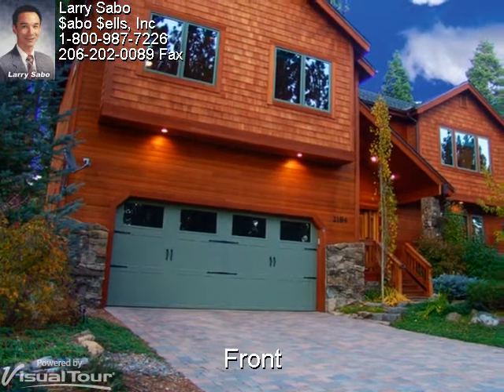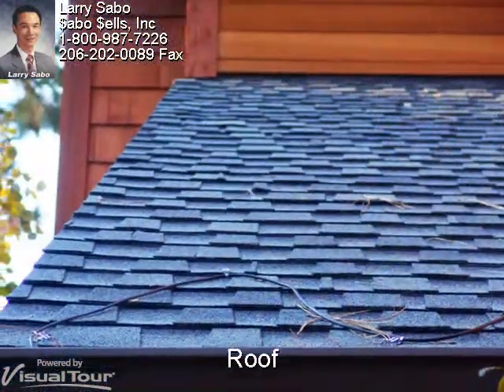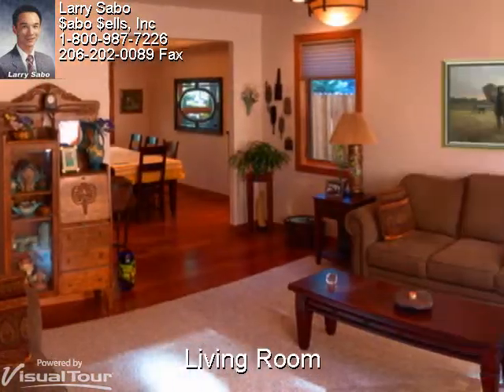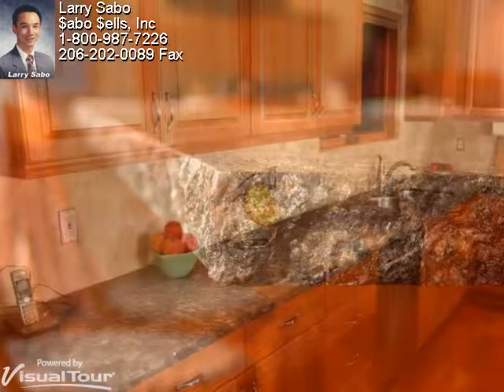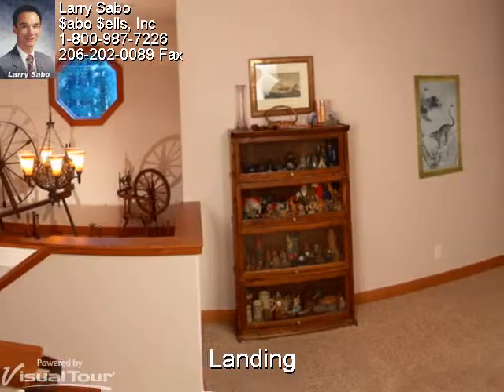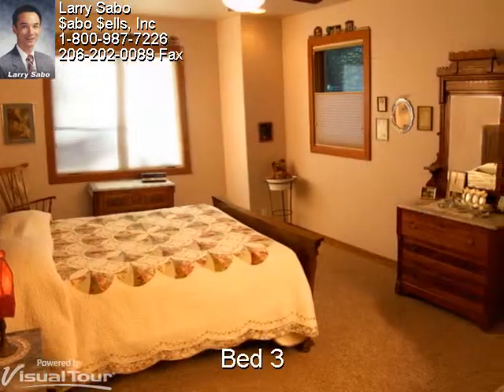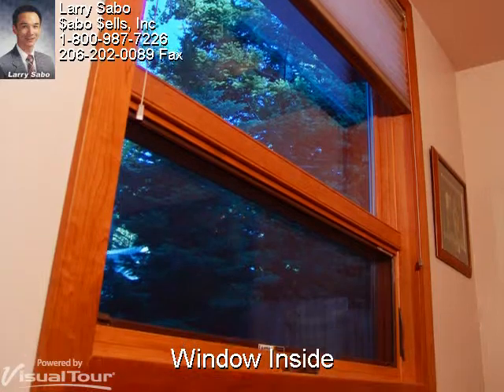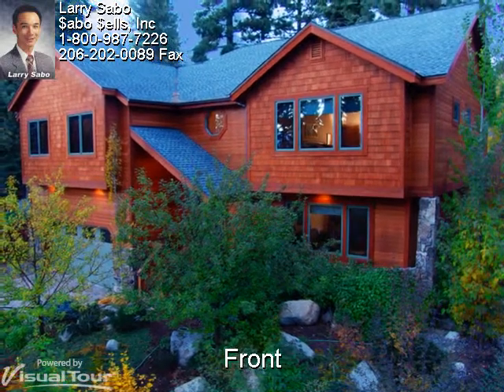2184 Lupine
"Elegant Mountain Mastery"  Owner-contractor built.